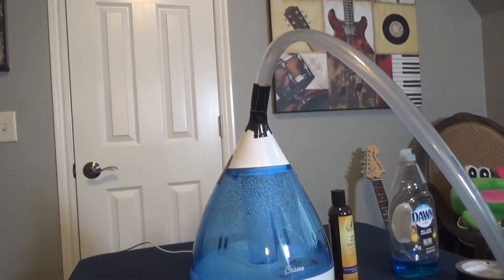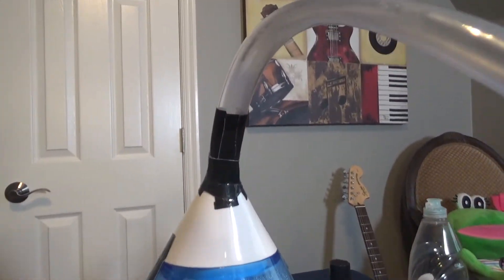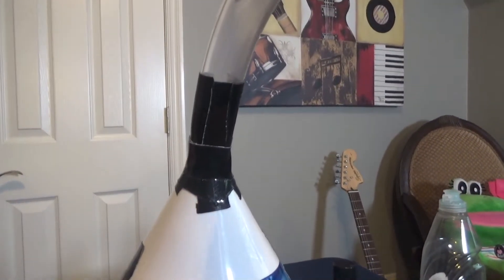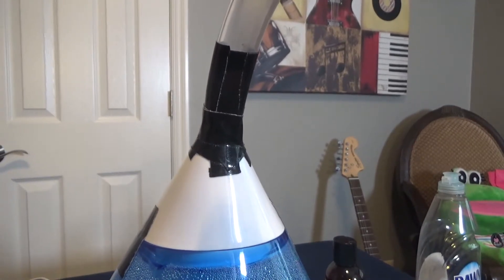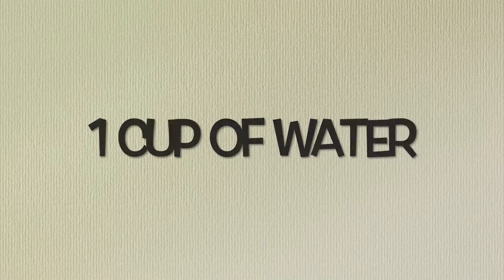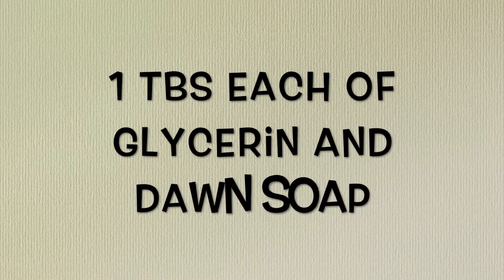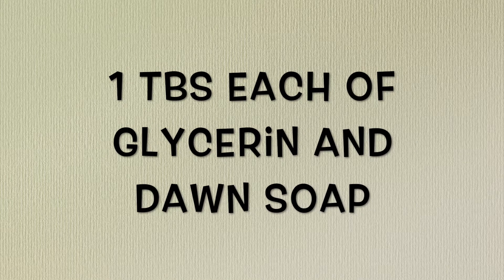Bubble Clouds And How To Make Them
Children love bubbles. Children will LOVE seeing a cloud inside a bubble. Teachers can make this part of any unit on Precipitation, The Water Cycle, etc.

All the supplies you need to make this awesome activity happen in your classroom is contained in the video.

For more info on Stephen and his music or workshops,

A HUGE Shout Out to Steve Spangler for sharing this activity with all of us.